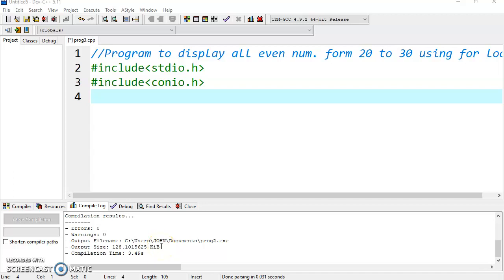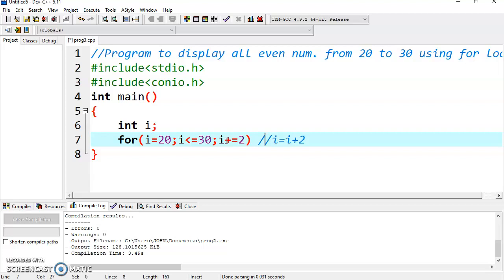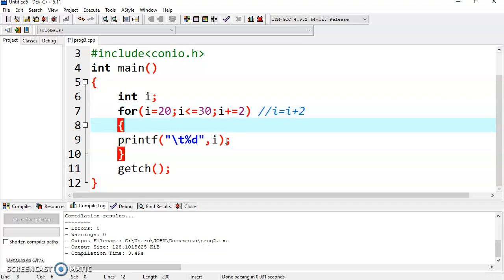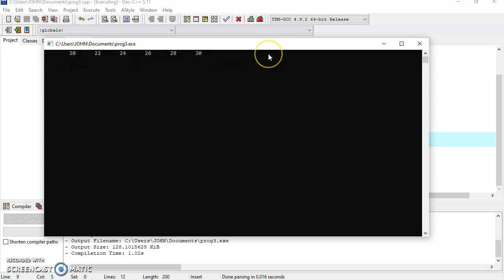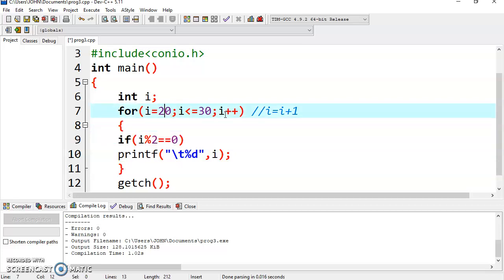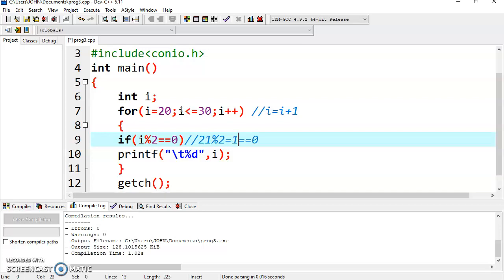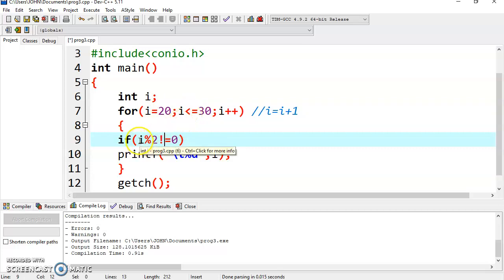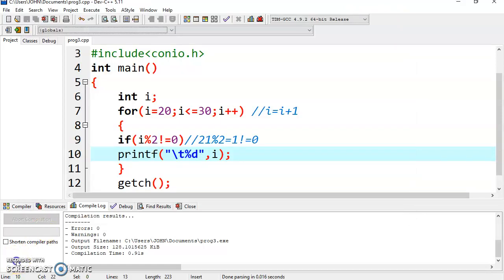Program to display all even numbers from 20 to 30.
This video contain programs to display all even numbers from 20 to 30 as well as all odd numbers from 20 to 30. Use of if, mod operator & comparison operator is also discussed.